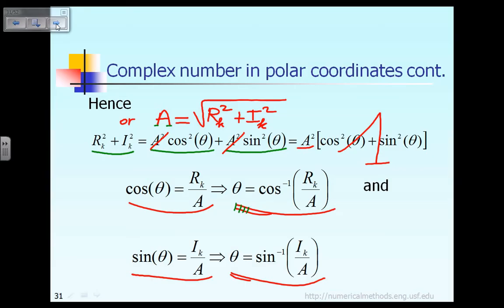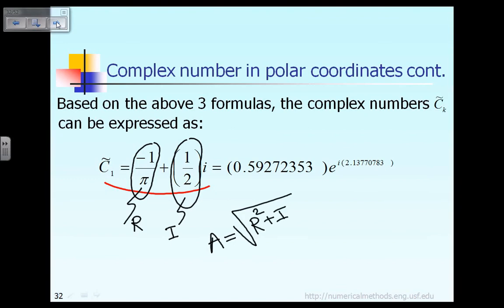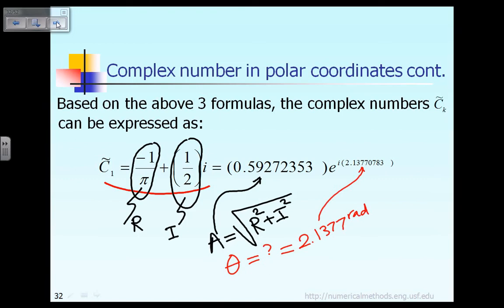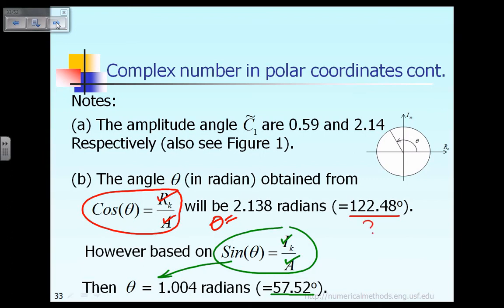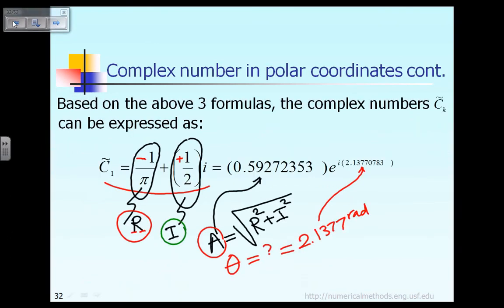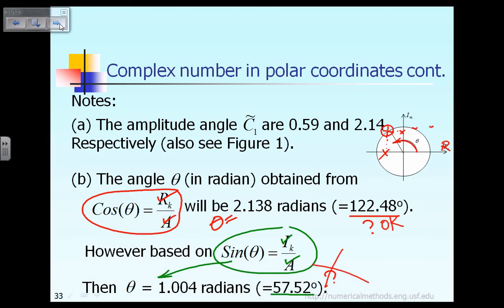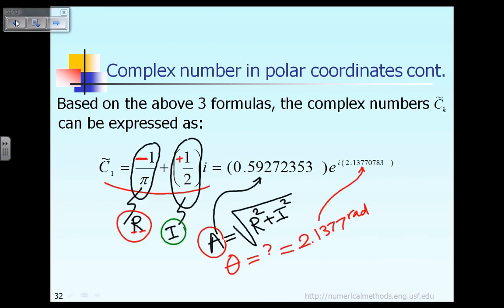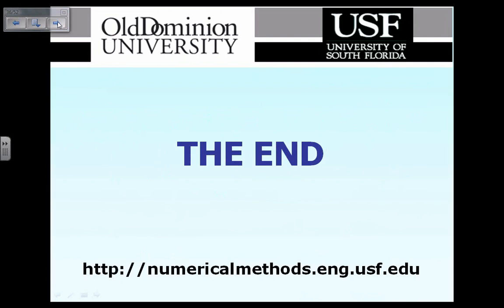Lecture 6: Fourier Transform Pair: Complex numbers in Polar Coordinates Part 2 of 2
Fourier Transform Pair: Complex numbers in Polar Coordinates: A complex number can be expressed in the polar coordinates (using the amplitude and the angle). For a given periodic function, compute the unknown Fourier complex coefficients C1, C2, ., C8 in polar coordinates. Complete the explanation of how to conveniently represent a given periodic function in frequency domain.